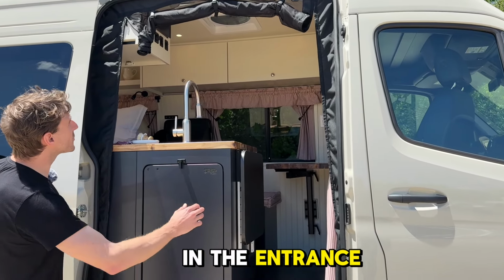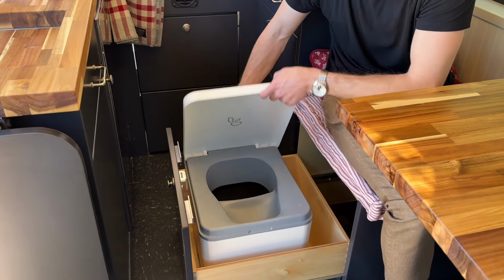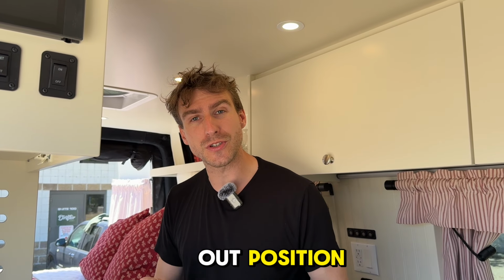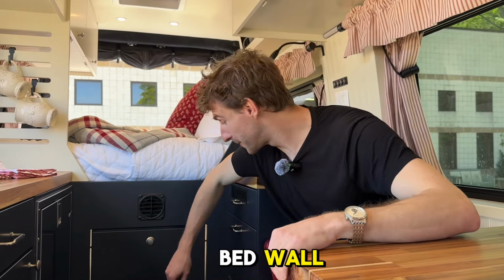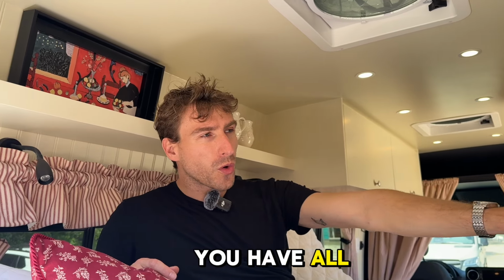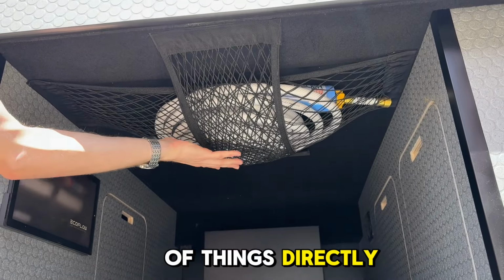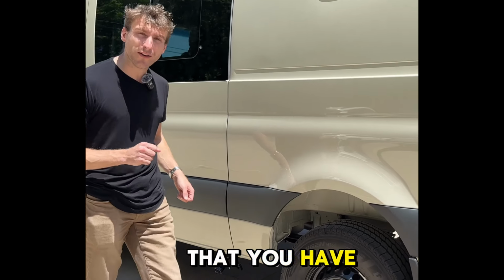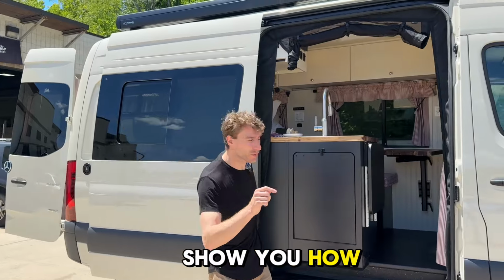Sprinter Van Conversion | Solo Traveler, Antique White & Honey Butcher Block | Drifter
Sprinter van conversion. Build #86. Mercedes Sprinter 144 on the Wanderer Custom layout — Antique White flat-face upper cabinets, Black Jack shaker lowers, honey butcher block countertop, beadboard walls painted Antique White throughout.

Anne is in her 80s. This is her third van build. She came to Drifter knowing exactly what she didn't need — not because she was new to this, but because she'd already done it twice. No air conditioning. No shower. No microwave. No hardwired internet. A propane stove built into the countertop. An automatic awning with no legs so she can deploy it without assistance. A bike hitch rack. A French mattress. Custom French-style cushions made to order.

Every specification in this van is a decision made by someone who has lived with the previous version of each one. The brief didn't ask for more — it asked for less. That's the harder brief to execute.

THE BUILD
Mercedes Sprinter 144. Wanderer Custom layout.
Upper cabinets: flat face, Antique White 6119. Lower cabinets: shaker, Black Jack BM.
Benches: Black Jack, matching lower cabinets.
Hardware: brushed nickel knobs (upper), brushed nickel handles (lower).
Walls: thin beadboard, painted Antique White.
Ceiling: smooth flat panels, painted Antique White. Puck lights. Toe kick lighting.
Floor: Armstrong Classic Black VCT.
Countertop: honey stained butcher block. Lagun: matching countertop.
Backsplash: Orion peel-and-stick tile (client selected).
Kitchen divider: painted Antique White.
Bed wall: removable drawers, Black Jack. Full 56" bed. French mattress.
Custom French-style bench cushions.
Garage pull-out drawer. Driver-side cabinets stop at countertop height.
Swivels both sides. Running boards. Bike hitch rack (Rocky Mounts).
Blackout curtain divider: bed and living space. Black reading lights.

KITCHEN
Stove: propane, built into driver-side countertop.
Fridge: 130L drawer model.
Sink: undermount stainless. Faucet: stainless. No microwave.
Trelino M composting toilet in bench.

SYSTEMS
Power: 10KWH lithium (2 × 5KWH). Heating: hydronic diesel. No AC.
Two black Maxxair fans. Solar panels.
Awning: Nomadic automatic, no legs — deploys independently.
Passthrough for mobile Starlink.
Shore power. City water. Gravity fill. Outdoor shower. Bug screen.

ABOUT THIS BUILD
Build #86. Mercedes Sprinter 144. Wanderer Custom layout. Antique White and Black Jack palette throughout. Honey butcher block countertop. Built-in propane stove. Automatic awning. Bike hitch rack. French mattress and custom cushions. A coachbuilt Mercedes Sprinter campervan built for independent solo travel — third build, nothing unnecessary.

A luxury custom campervan built by Drifter Coachbuilders.
A coachbuilt campervan executed under Coachcraft standards.

Built for what comes next.

START A COMMISSION
One question: what comes next.

Crafted. Certified. Never Repeated.